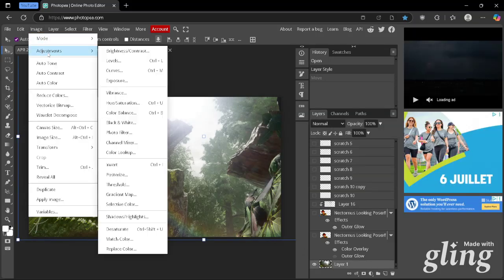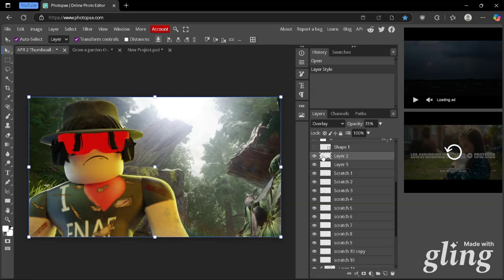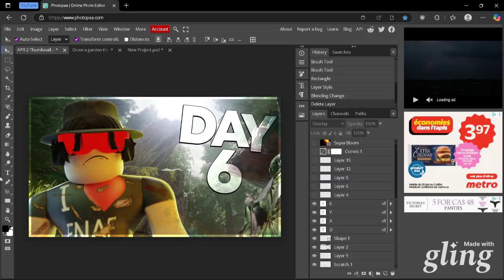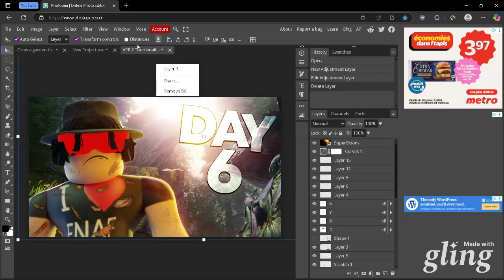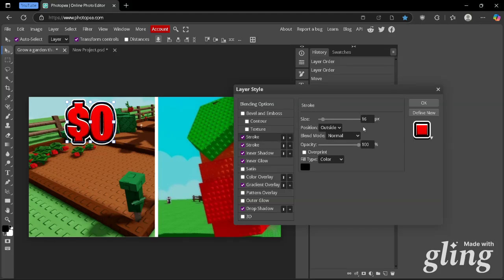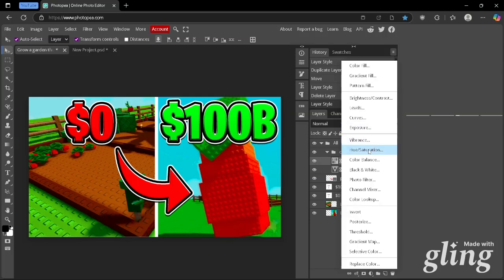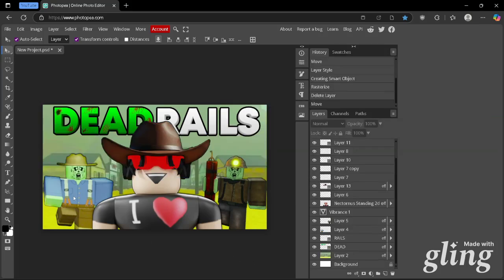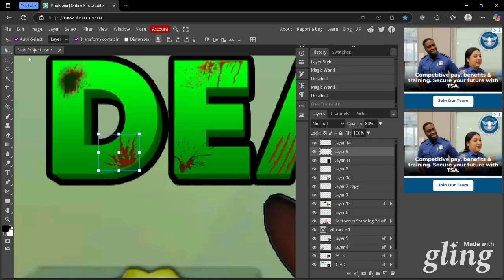The ONLY Roblox Thumbnail Tutorial You NEED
there is no thumbnail on this video bc i dont have another phone number to verify this account
(also sorry for gling watermark lol i was too lazy to edit this)